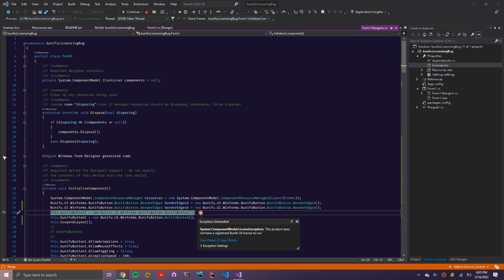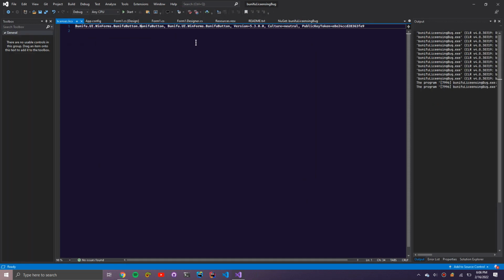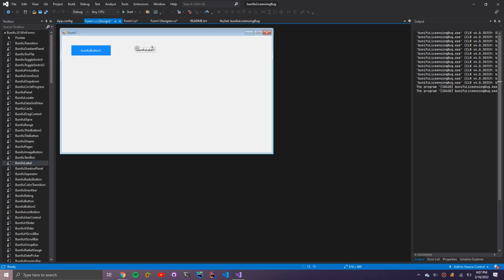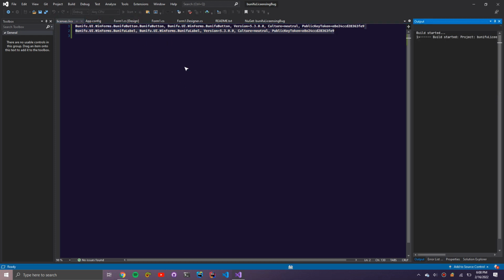How to Fix Bunifu Framework License Runtime Error/Exception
Jenga.NET is  a Modern Database App Builder for C# WinForms. It supports Multiple databases (SQL Server, MySQL, Oracle, Firebird, MariaDB and Postgres).

It utilizes Bunifu Framework for the user interface  and Kimtoo Toolkit for the data binding and Validation.

It generates modern CRUD forms and table view with search and inline edit.